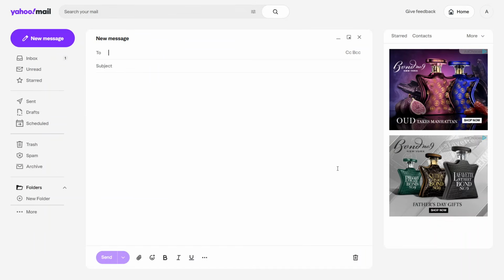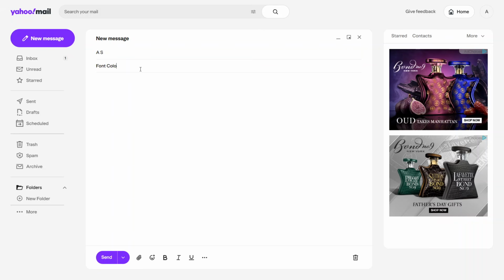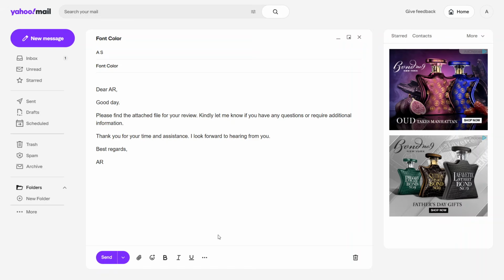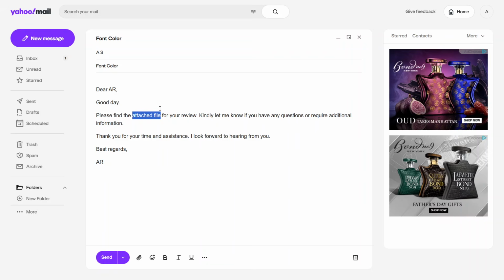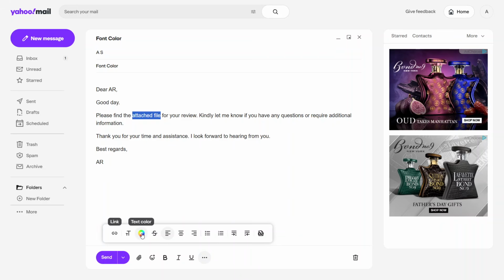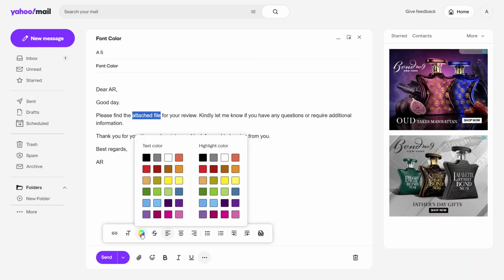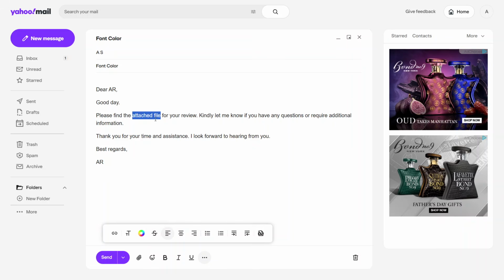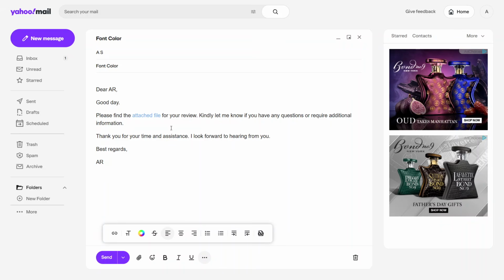How to Change Font Color in Yahoo Mail (2026) | Step-by-Step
In this tutorial, you'll learn exactly how to change font color in Yahoo Mail using the built-in text formatting tools. Whether you're composing a new email or replying to one, this method works with the current Yahoo Mail interface and requires no third-party extensions or extra steps. We'll walk through selecting your text, accessing the color picker, and applying your chosen color so it displays correctly for recipients. This is the updated method that works in 2026, so you won't run into outdated steps that no longer match the interface. It's quick, straightforward, and works on both desktop and mobile browsers.